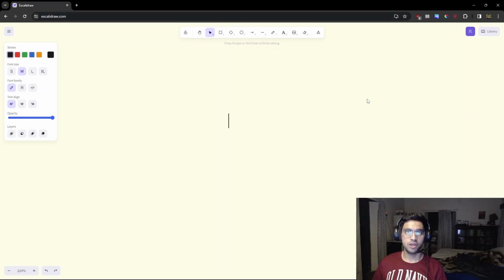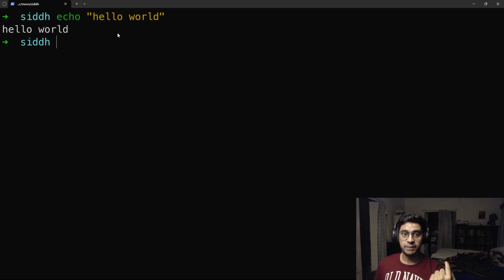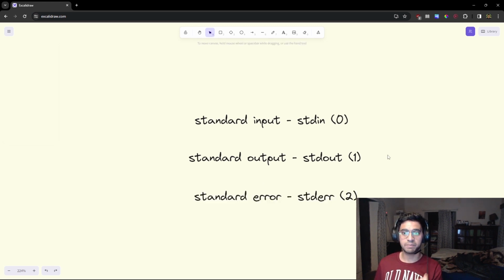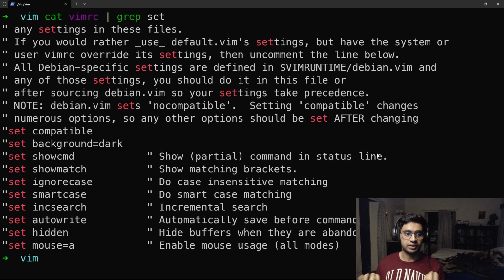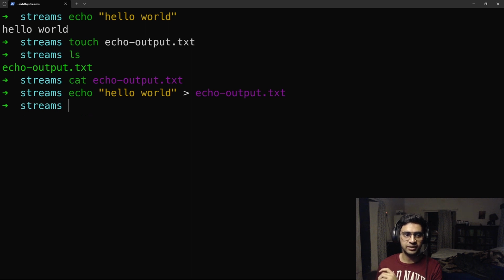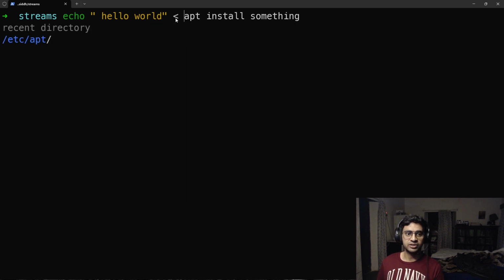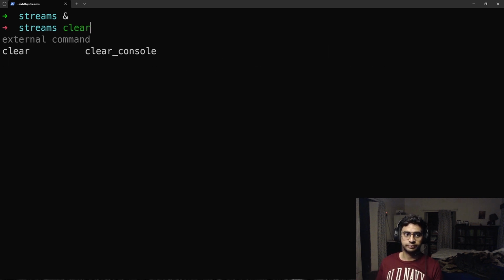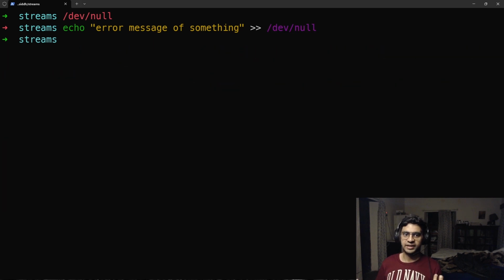Streams & Manupilating Stream Flows - Linux 101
In this video, let's dive into how data streams flow within Linux. We cover some elementary concepts such as stdin, stdout, stderr, and also look at them in practice, and how they will benefit you in real scenarios.